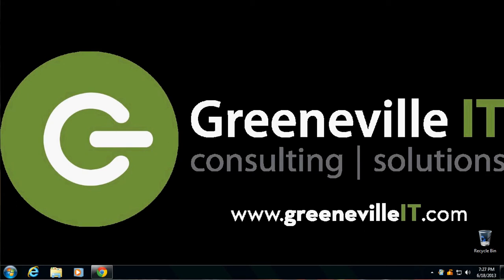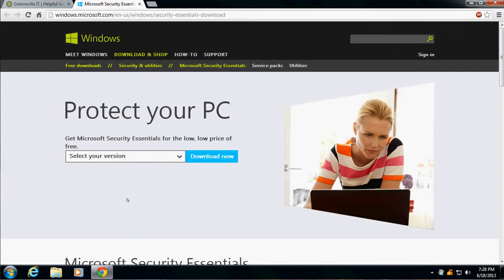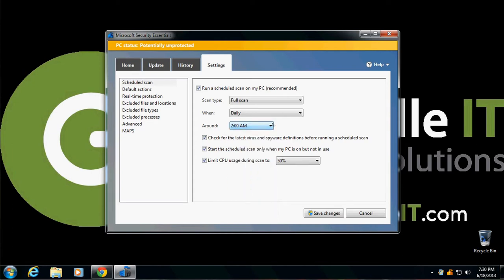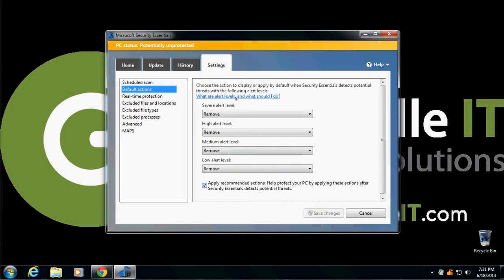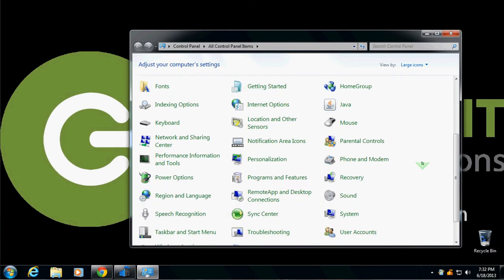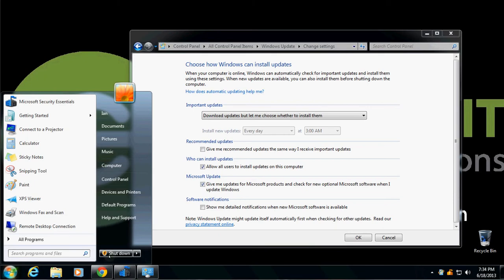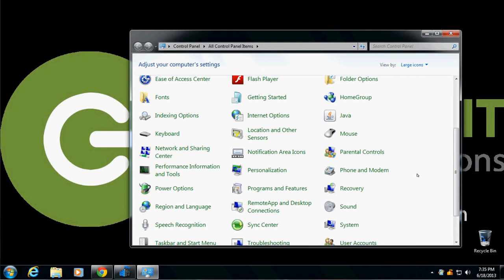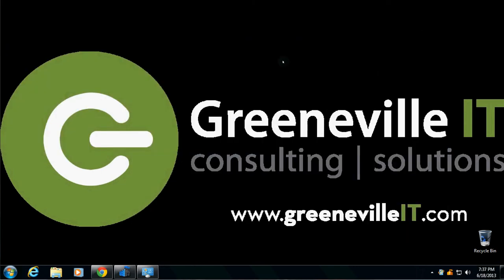BAD Henry Computer Virus Files How To Remove Them